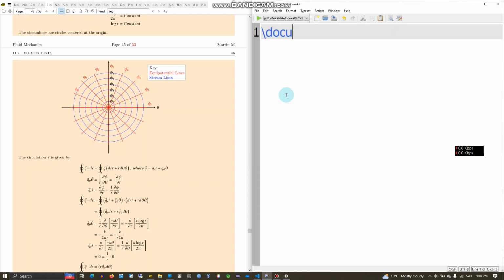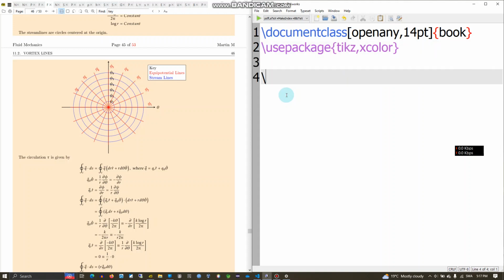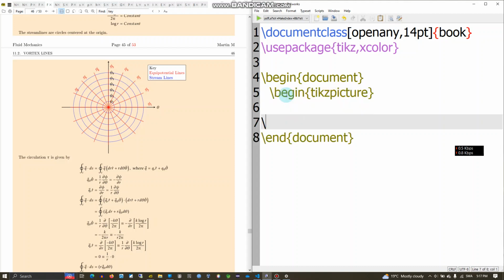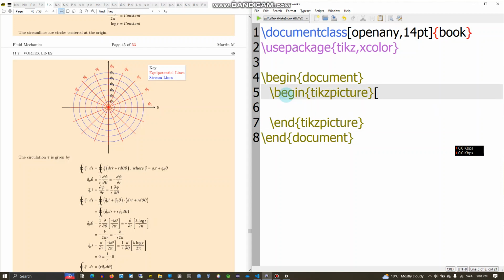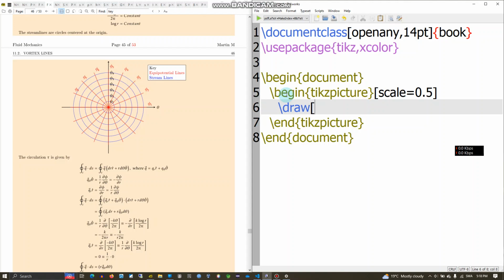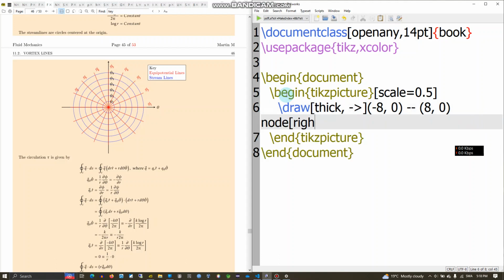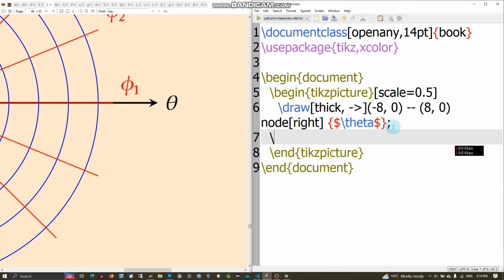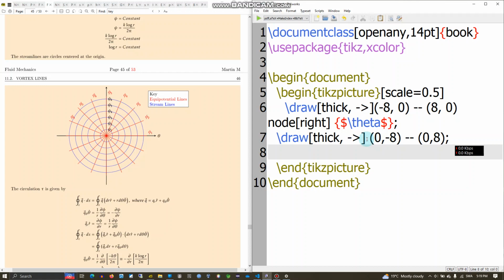🚀 Mastering LaTeX: Tips and Tricks for Beautiful Documents | LaTeX Tutorial - Part 01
🎬 Video Overview:
Embark on a journey into the world of LaTeX with our latest tutorial! In this video, we unveil a collection of tips and tricks that will elevate your document creation to the next level. Whether you're a seasoned LaTeX user or just starting out, these insights will enhance your typesetting prowess.

🔍 Key Points Covered:

Quick LaTeX setup for beginners.
Advanced formatting techniques for professional-looking documents.
Time-saving shortcuts and packages.
Troubleshooting common LaTeX issues.
🎯 Who Should Watch:

Students and academics looking to improve document presentation.
LaTeX enthusiasts eager to explore advanced features.
Beginners seeking a solid foundation in LaTeX typesetting.

🔧 Tools Used:

LaTeX distribution of your choice (e.g., TeX Live, MiKTeX).
Text editor or integrated development environment (IDE) for LaTeX (e.g., TeXShop, Overleaf).
🤓 Learn and Typeset Along:
Code snippets and demonstrations are provided in the video, allowing you to follow along and implement LaTeX tips and tricks in your own documents.

🙌 Thank you for Typesetting with Us!